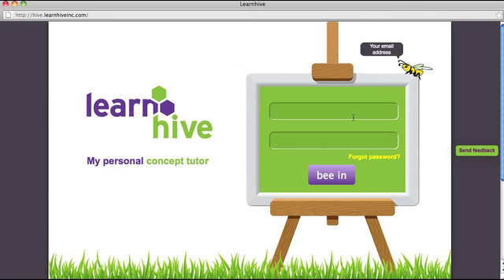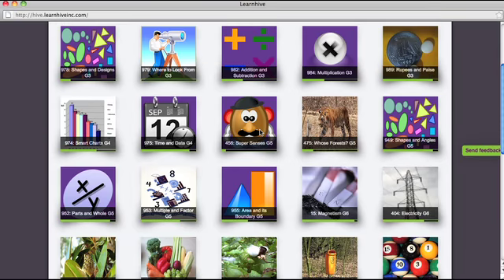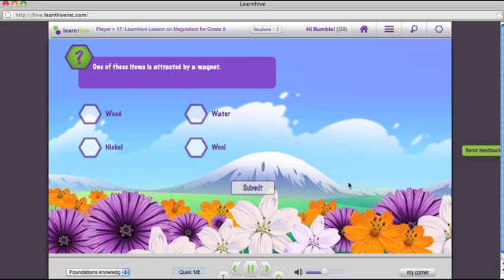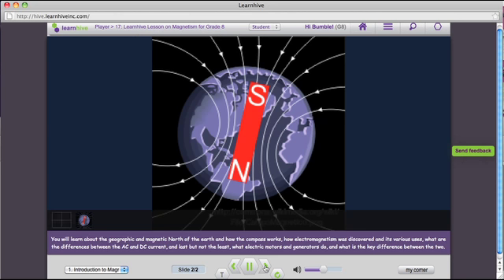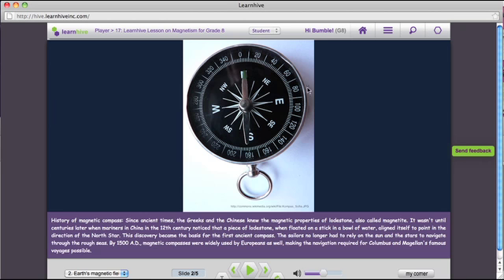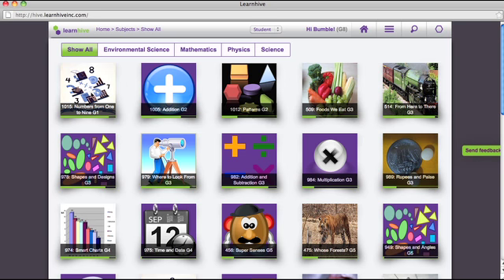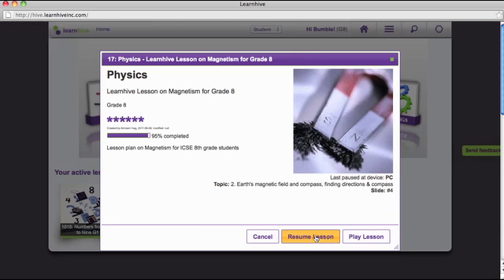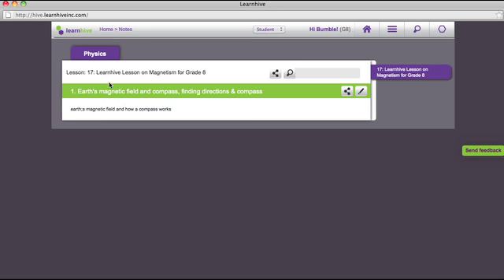Learnhive | Personal Concept Tutor | Getting Started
Video that explains the basic features of Learnhive Personal Concept Tutor.